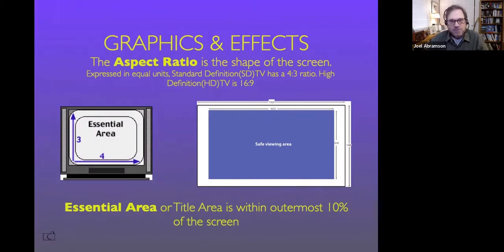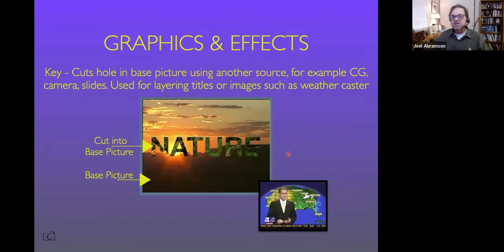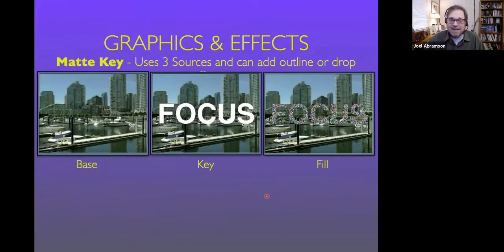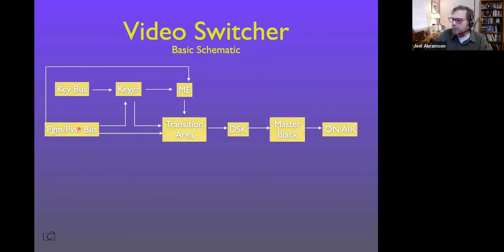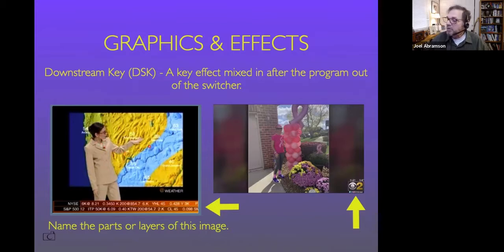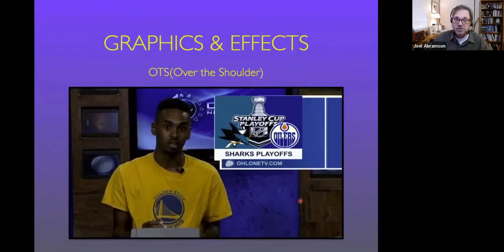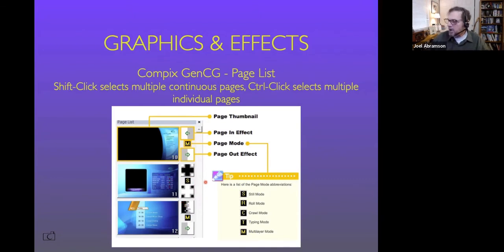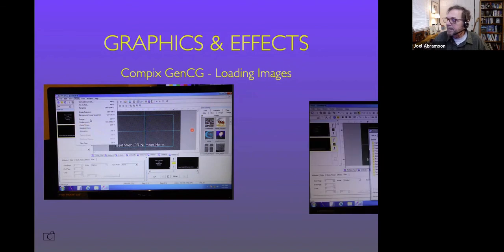07 Graphics and Effects